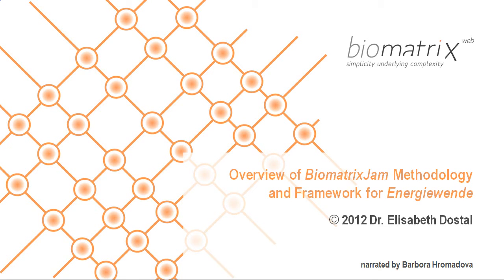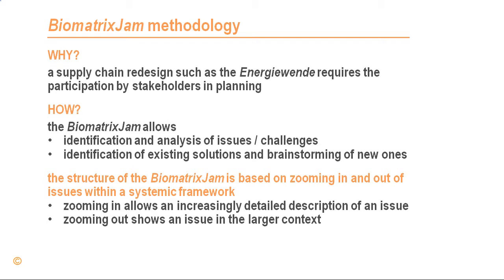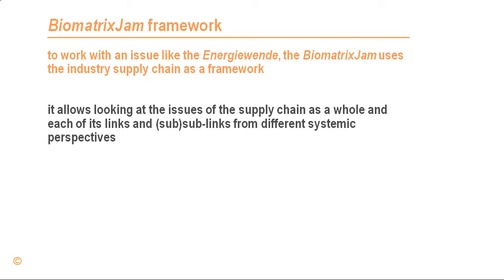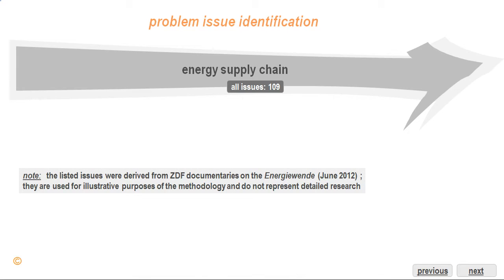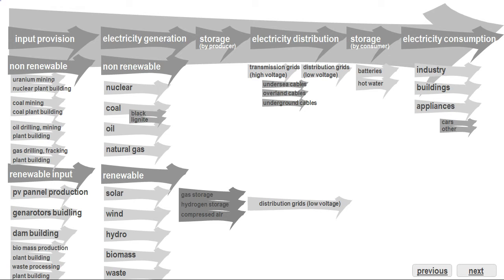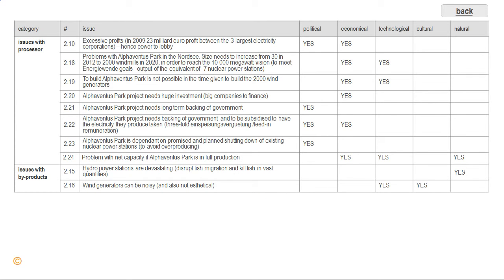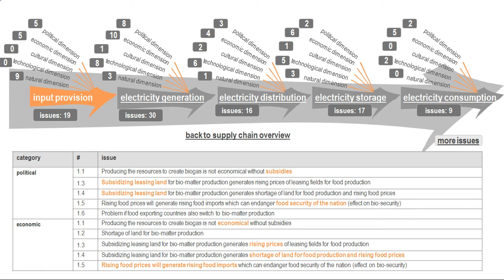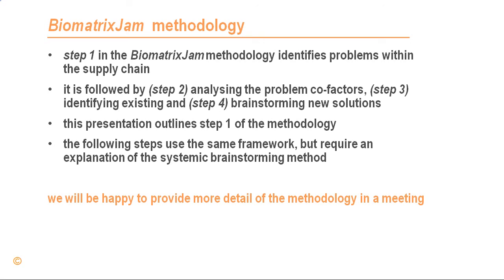Overview of BiomatrixJam framework and methodology for Energiewende V2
Overview of BiomatrixJam framework and methodology for Energiewende.